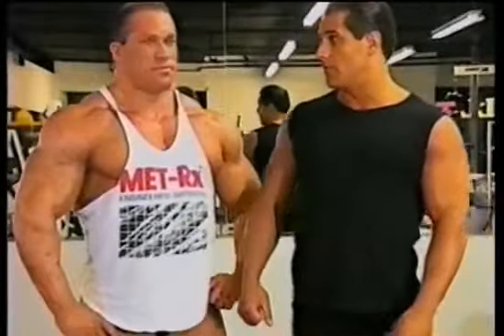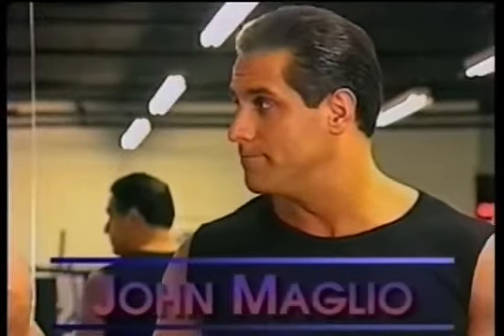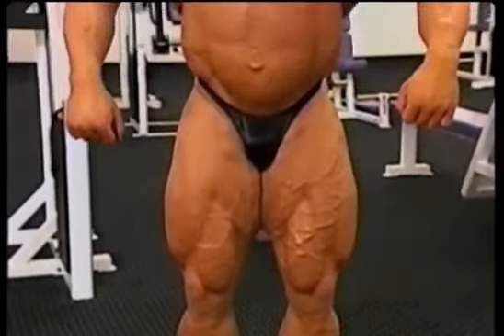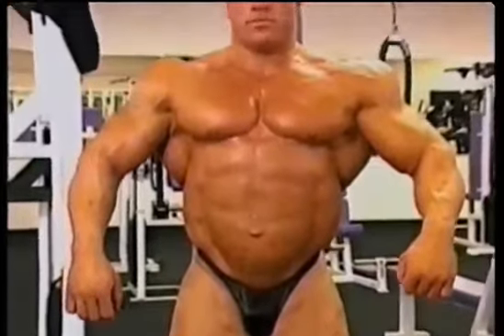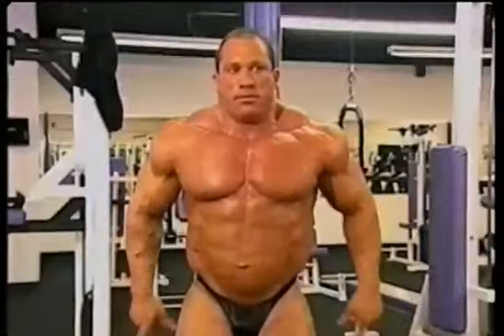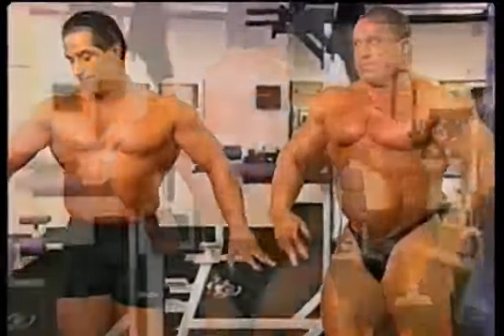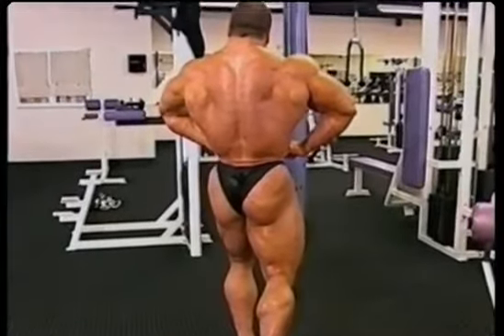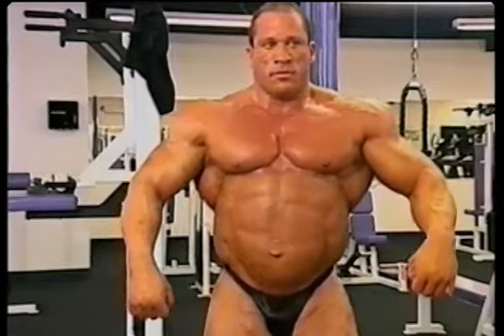🔰Dave Palumbo Posing Practice🤰🏿The Mid Section looking Weird 'Bubble Guts In Bodybuilding' RX Muscle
*Check out your favourite videos in the New Updated Channel Playlist.
Note :: This video is strictly for Educational & Discussion Purposes only.

BadBoysFitness SRE
BadBoysFitness DNP

I do NOT in any way support the use of any performance enhancing drugs - PEDs, anabolic steroid or other medicine for muscle building or body transformation. The “off-label” use of PEDs, as such agents is considered elicit and may lead to adverse health outcomes.
Please consult an expert health professional regarding any medical agent and do NOT use any medicine without the explicit advice and supervision of an appropriate medical expert.

Only take medications as prescribed by your doctor. Do not take illegal substances. Taking steroids can lead to serious health consequences.

We make these videos to motivate people and inspire them to improve their lifestyle and be healthy lifelong. Our understanding is that it is in correlation to Fair Right Use, however given that it is open to interpretation, if any owners of the content/clips would like us to remove the video, we have no problem with that and will do so as soon as possible.